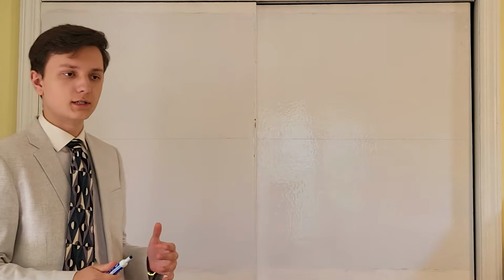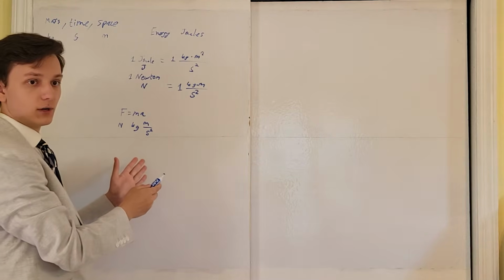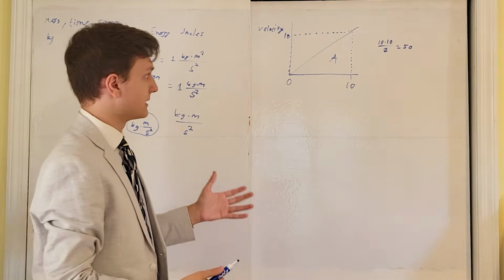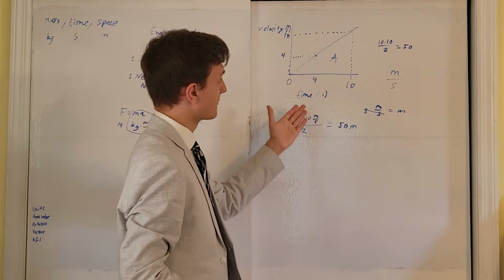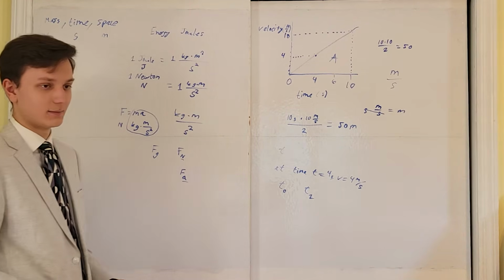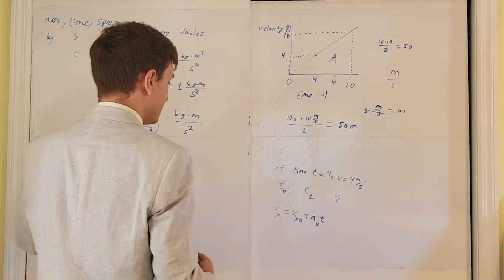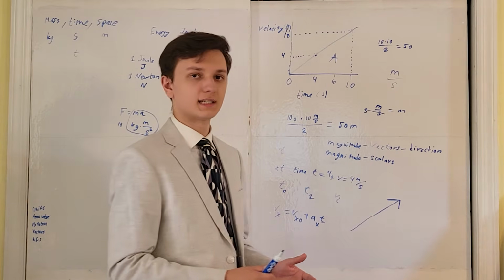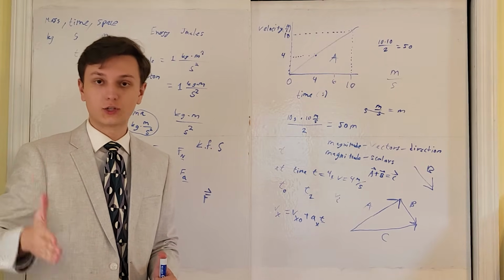AP Physics 1 & 2 Introduction and Prerequisites - Physics Review - AP Exam Review - Vector - Scalar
* * This is the 10/10 AP Physics 1 Review Book I used to get all of my 5's

This is the 10/10 AP Physics 2 Review Book I used to get all of my 5's

Before you watch this video all about Unit 1 of AP Physics 1 and AP Physics 2, Kinematics/ Thermodynamics, make sure you actually pass an algebra class. I will be available in my discord server whenever you guys need extra help with AP Physics 1 or AP Physics 2 or any other AP exam for that matter. I took them all. If you need AP practice questions, study guides, private tutoring, anything else, we can work something out. Never be afraid to message me or reach out to my fantastic community on Discord.

So I am going to need you guys to master things like Units, area under the curve, vectors and scalars, displacement, distance, speed, velocity, acceleration, notation, rate of change, and a whole bunch of other intro to physics topics. There is a very good reason that they make you take algebra before physics.